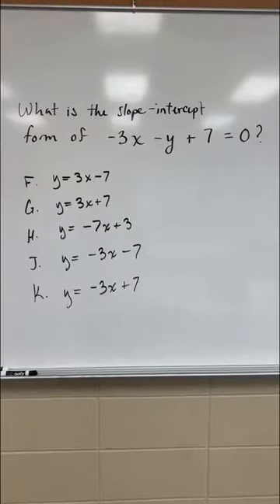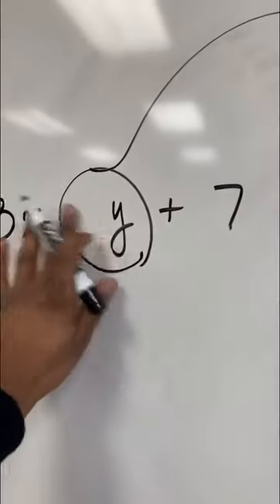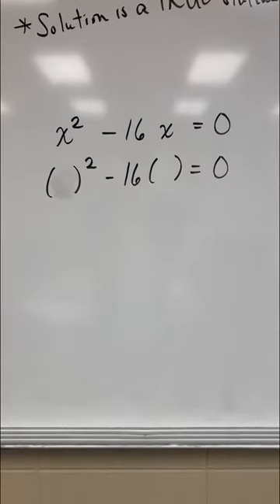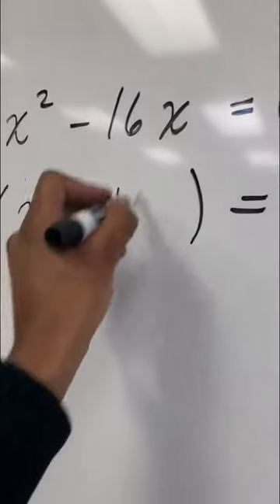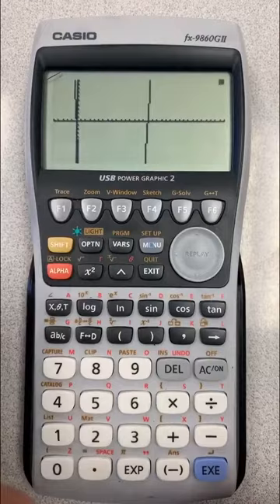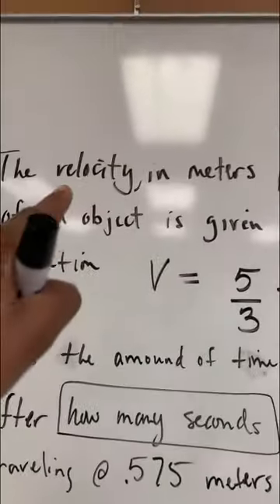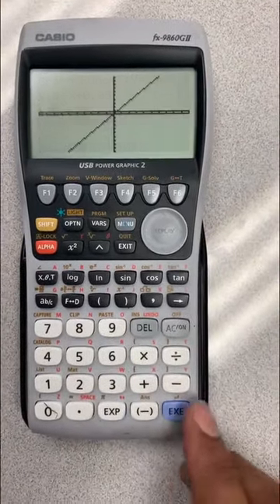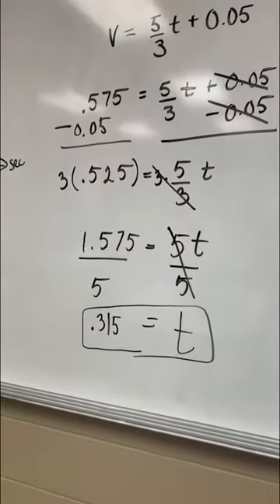NerdOwt40: ACT questions and solving equations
This video just takes a look a a couple of equations. You have two main options with your approach, either solving the equations by using your algebra techniques or check solutions by evaluating. Knowing how to use algebra is the most efficient way BUT if that’s an issue, you can always plug in your answer choices until you find the true statement. The point here is that you have to know to do something. Whatever that something is, do it well, do it correctly.